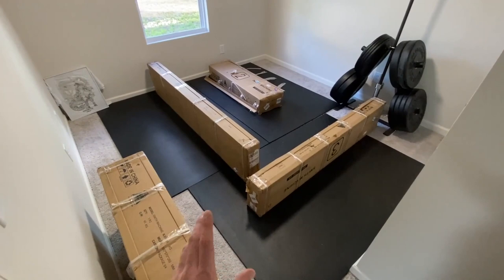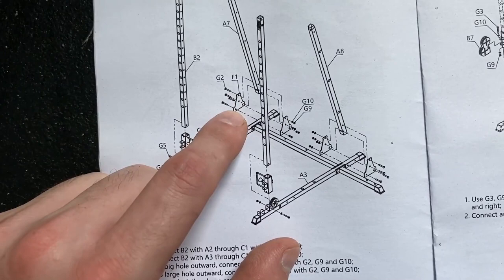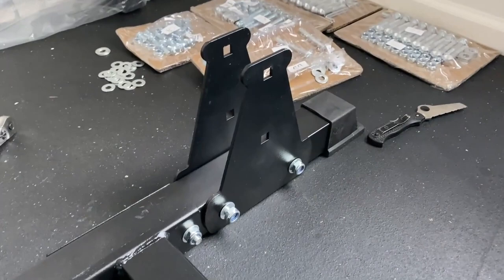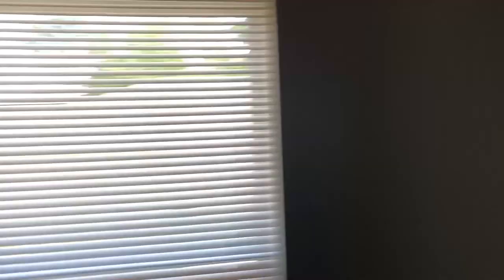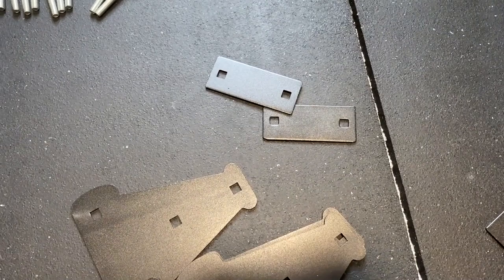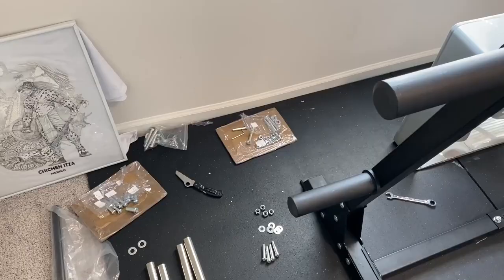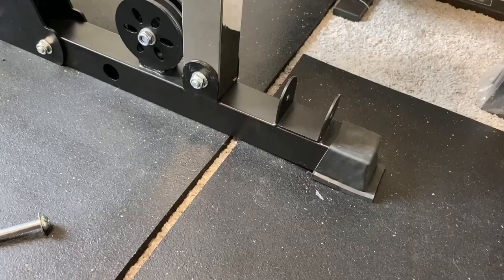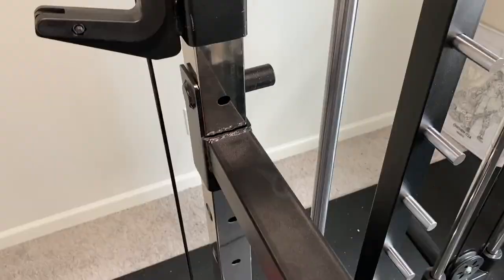Mikolo M4 Smith Machine Product Review by J Robling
In this video, @J Robling shows you how to put together the Mikolo M4 home gym step by step.

One machine can meet your various needs. M4 is designed for trainers. It is combined with a power cage, smith machine, cable crossover machine, cable station, and pull-up station. You could do unlimited exercises in a limited space! Pre-reserved holes for the resistant band, you can do more weight training and resistance exercise. Such as resistance (pull-ups, barbell squats, shoulder presses, cable chest fly, etc.)

It is equipped with multiple accessories, except the additional leg holds down attachment, two size models of landmine, and battle rope ring, it also includes 2 (weight holders, dip bars, j hooks), weight storage, footboard, pull-up bar, T bar, lat pull down bar, cable bar, etc.

The max capacity of the whole machine is up to 2200 lbs, feel free to enjoy your training experience with this big guy!